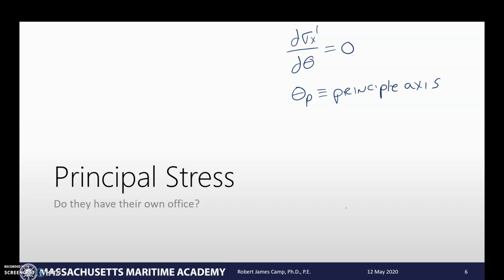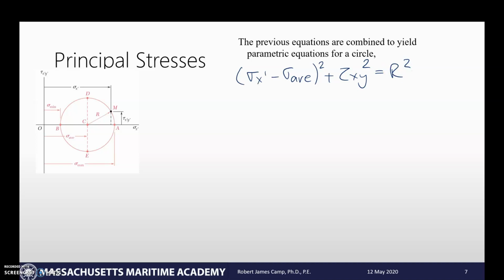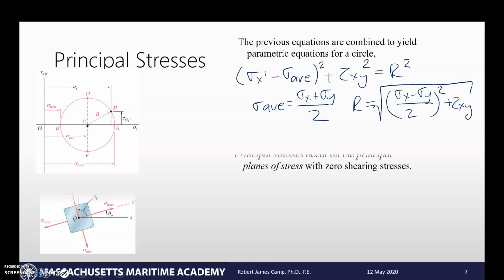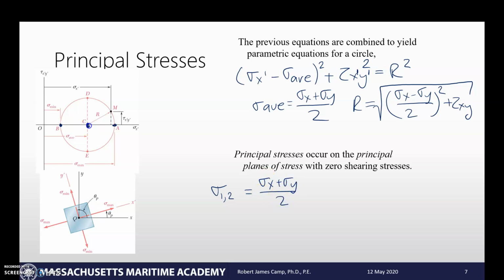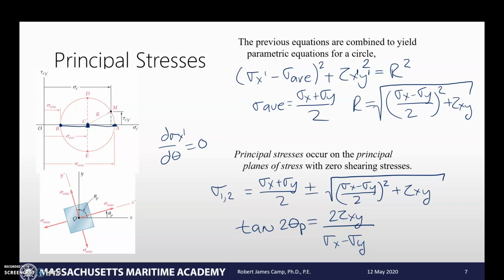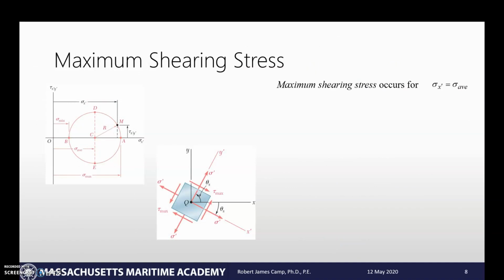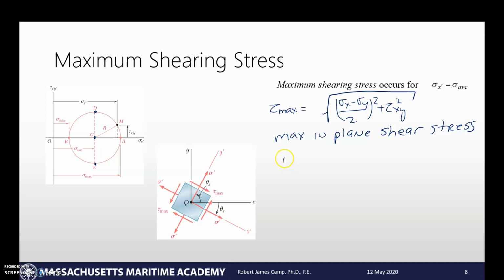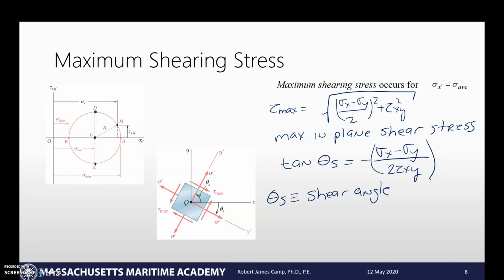SM11 B2 Principal Stress